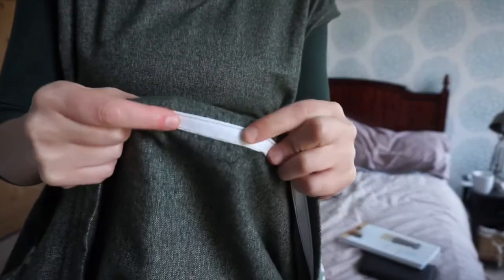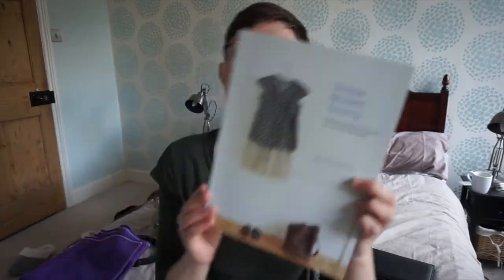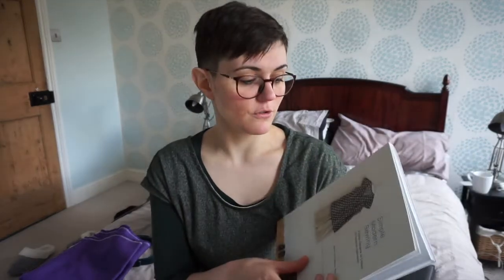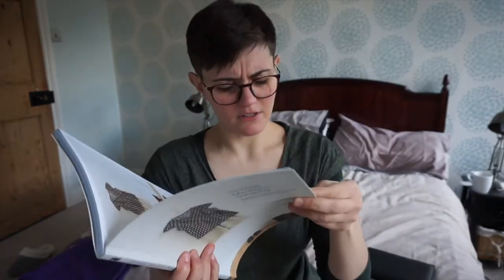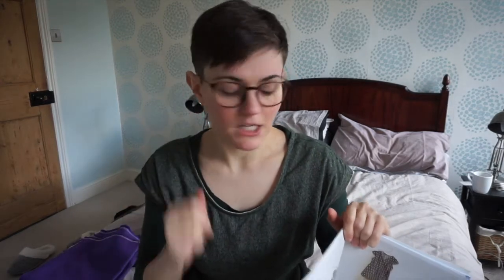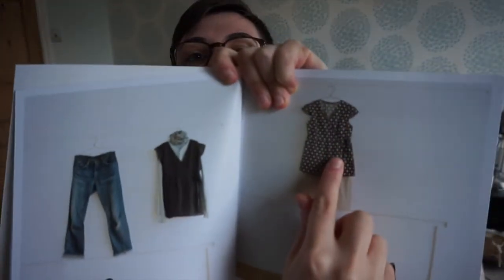September Makes and October Sewing Plans (2017)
Hi guys, today I am sharing with you my makes for September and my sewing plans for October, I have sewn two items this month, the simplicity 1080 and the Kielo dress from Named Clothing. What did you sew last month?